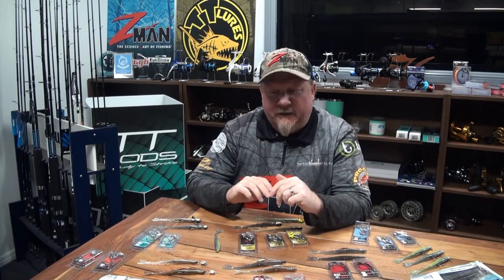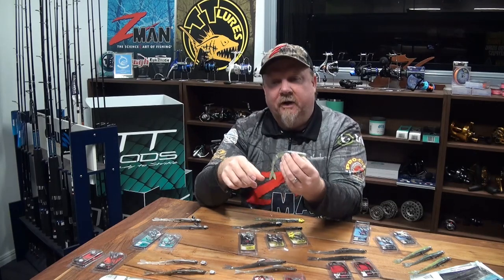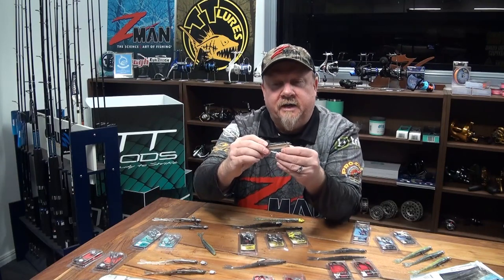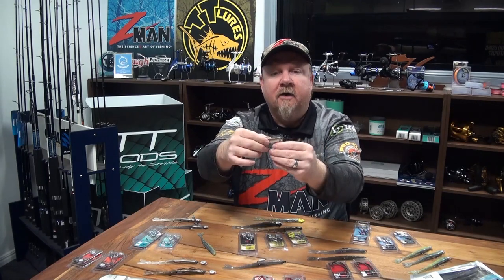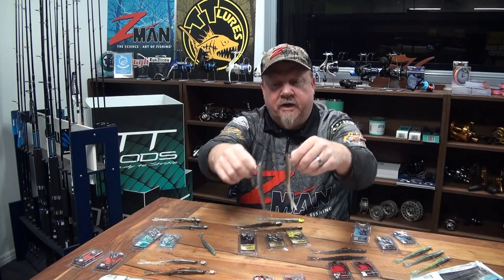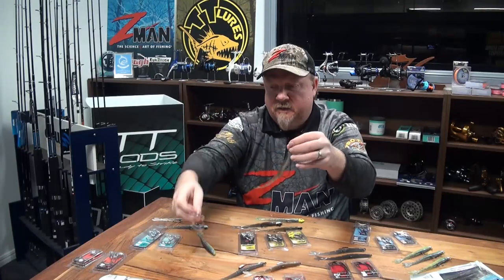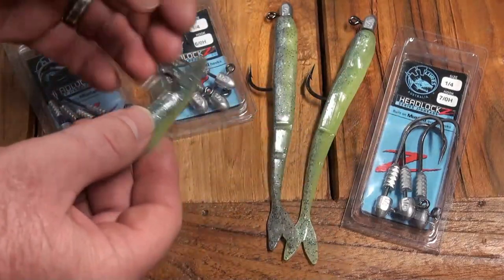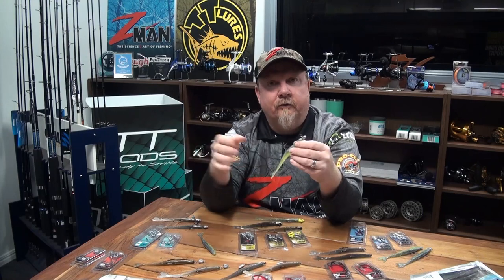How to Rig & Fish the ZMan 6" DarterZ - An Introduction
Justin talks through rigging and fishing the ZMan 6" DarterZ and how we might apply this versatile ZMan 10X Tough jerkbait with a difference to Australian target species. Fish on!